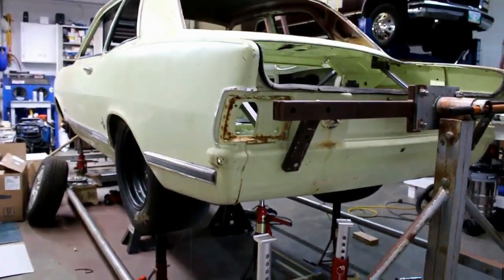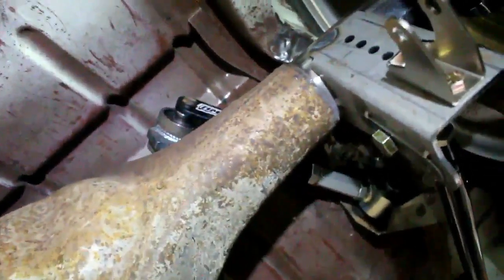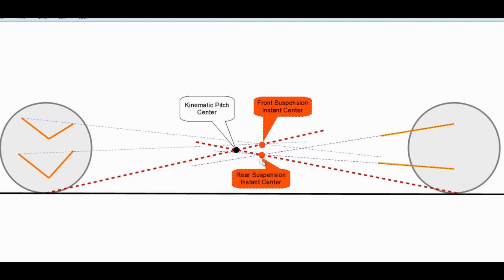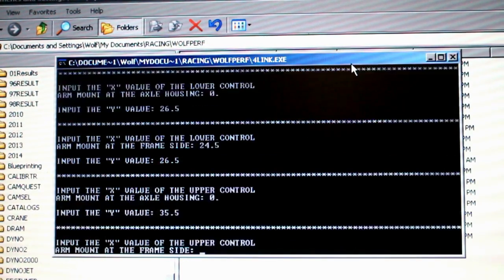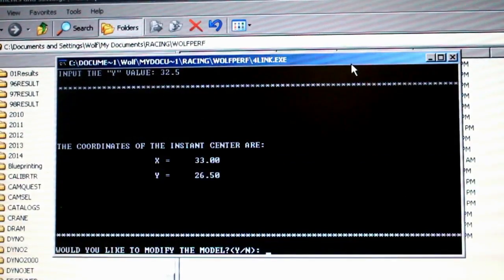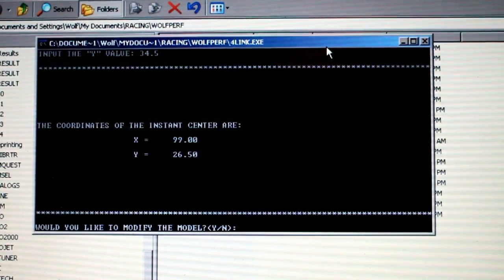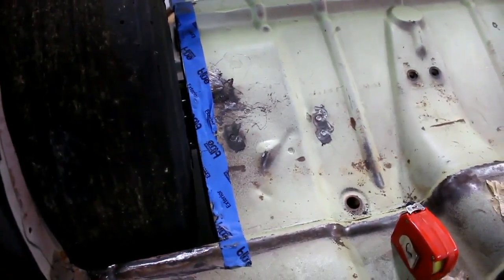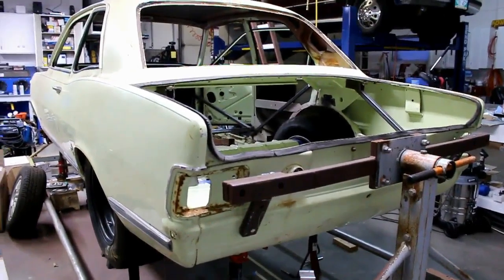Epic Insanity Episode 2: 4 Link Rear Suspension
The plan for the rear suspension, mapping out the 4 link geometry, and a brief explanation of 4 link rear suspension geometry.